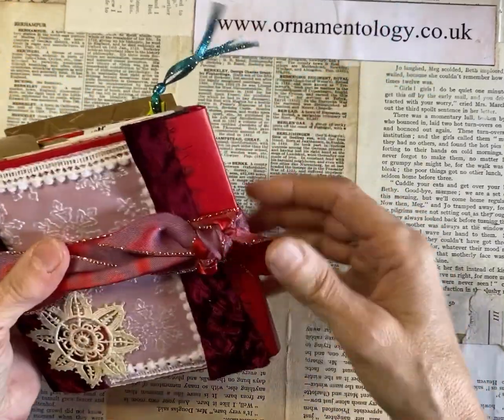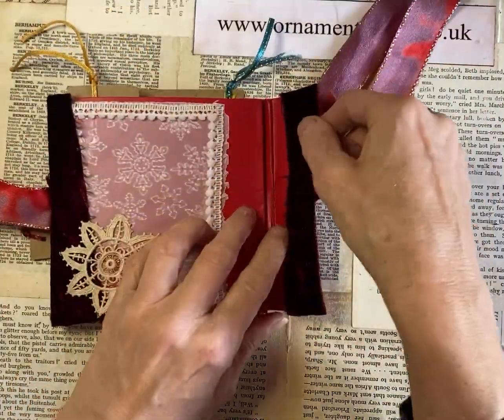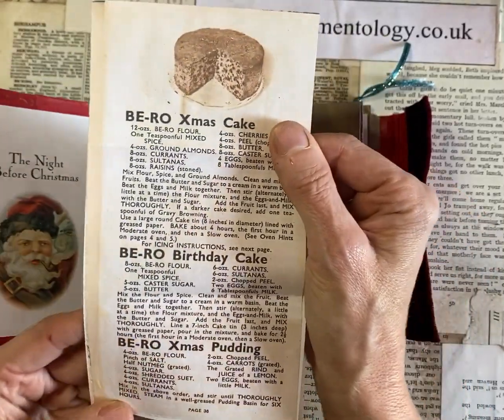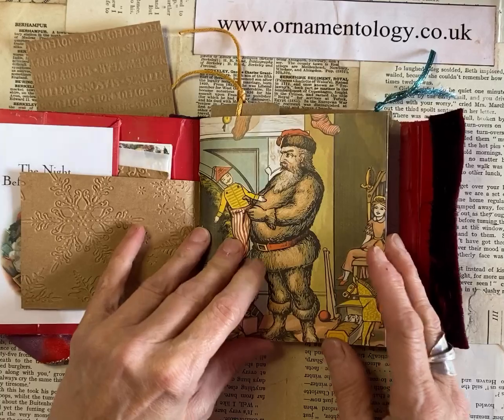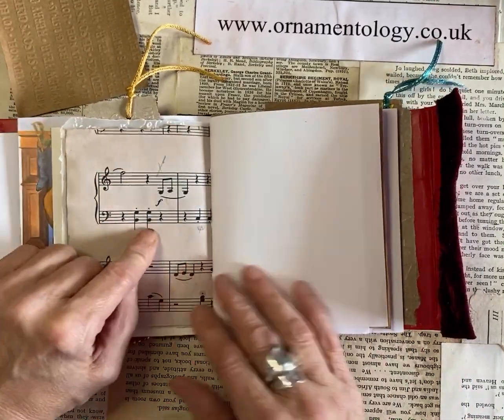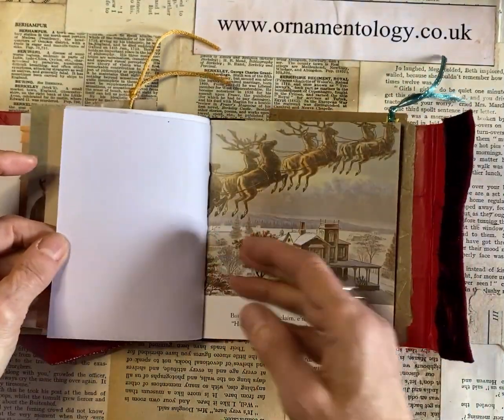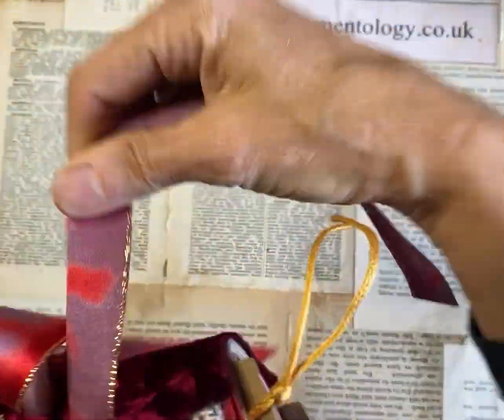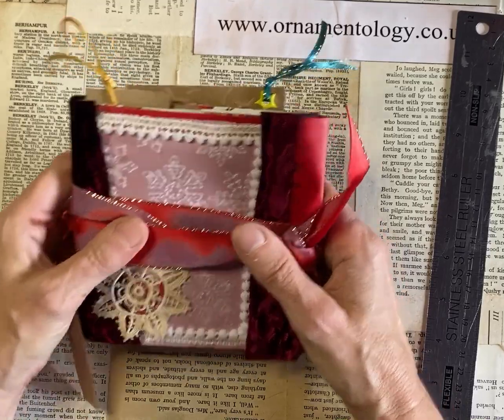Ruby Snowflake Junk Journal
Another from the repurposed wine gift bag collection. This time a red one with crushed velvet edges to ramp up your inner Festive vamp.
All the usual or do I mean unusual tuck spots, book pages, writing spots and tags for your delight tied up with golden edged sateen ribbon, what more could you need for all those festive lists, images and secret hording places.
drop me a message or pop along to my Sum up Shop just paste into your browser. ornamentology.sumupstore.com
Commissions positively encouraged